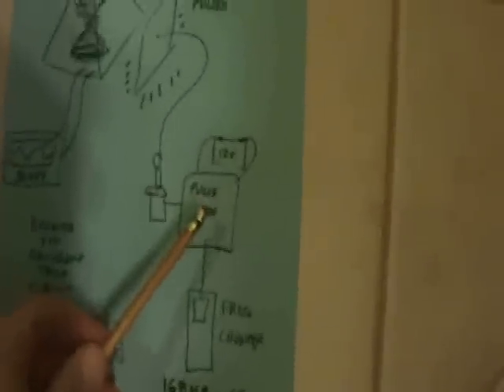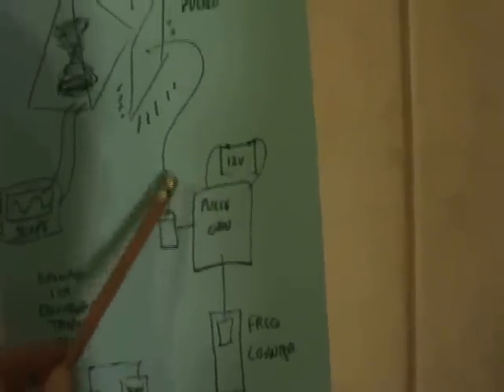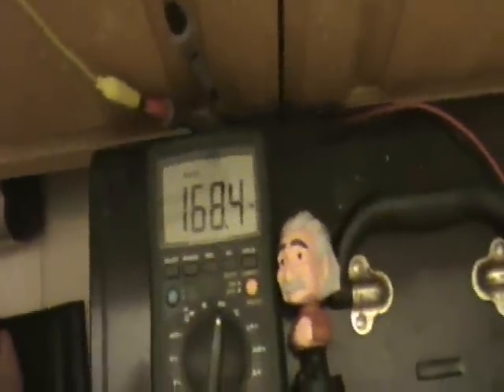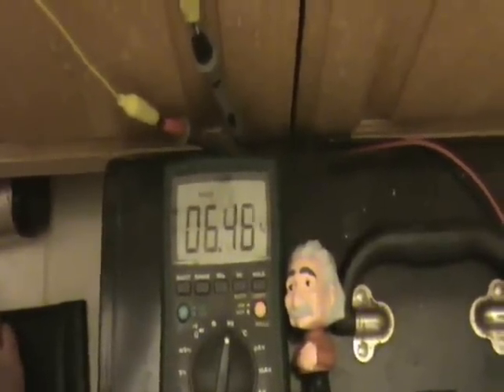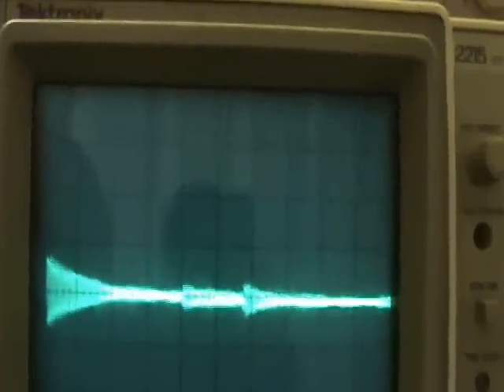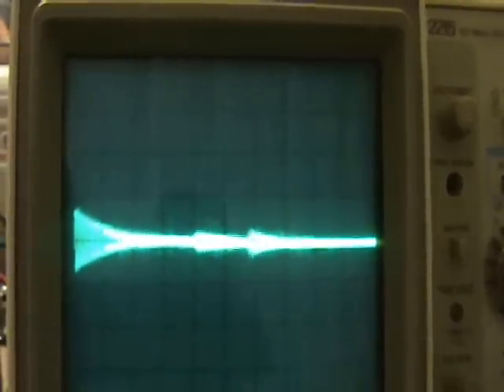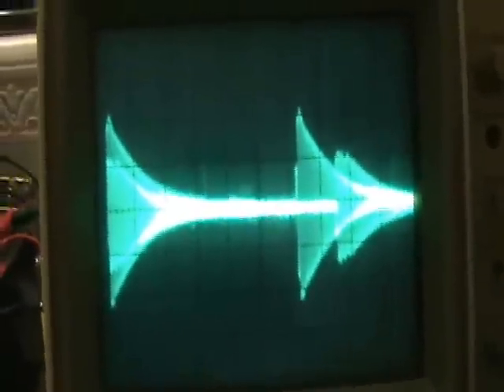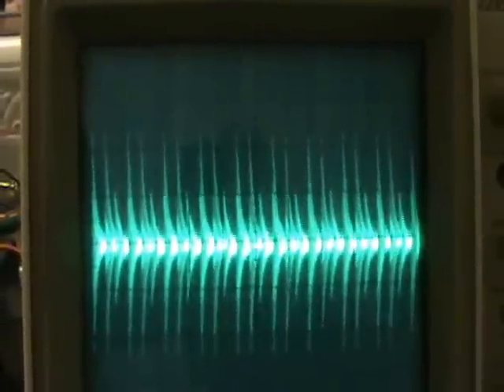Ep. 10: Bashar Free Energy Space-Time Antenna (High Voltage Ping Experiment)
In this episode I ping the Bashar STA with a high voltage pulsing field and observe what occurs on the tank circuit using an oscilloscope. The pulses are down in the audio range from 168hz upwards to 6.7Khz. I can see this odd echo with lower amplitude slightly after the pulse. At around 3311 Hz, the 2nd pulse can be made to overlap the echo pulse creating an odd -- unstable -- beat frequency effect -- and possibly a bit of positive feedback. I'm not fully understanding what I'm seeing here, but its fun. This experiment is crude, with crude equipment and a kludgey Bashar STA so don't draw any conclusions from this. It would be good if more folks tried to reproduce this to see if the phenomenon is repeatable -- or similar. Your input is welcome and appreciated. - morpher44